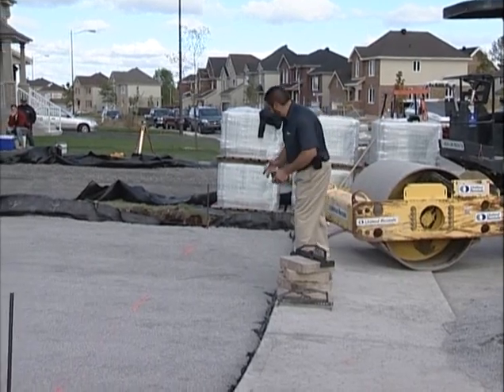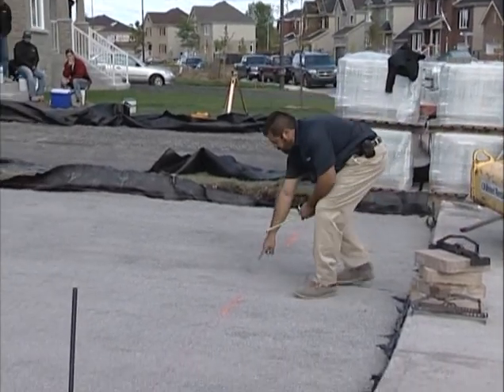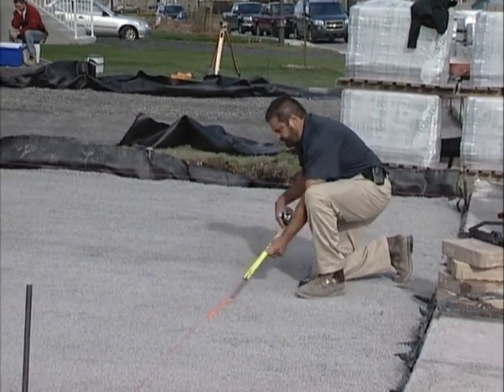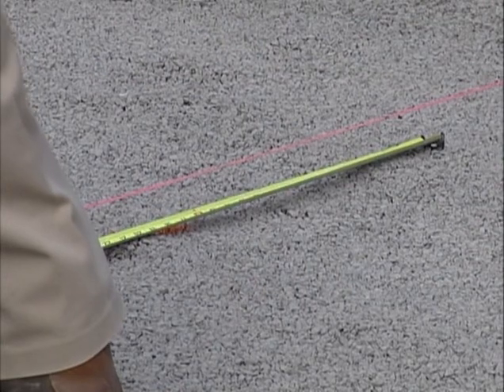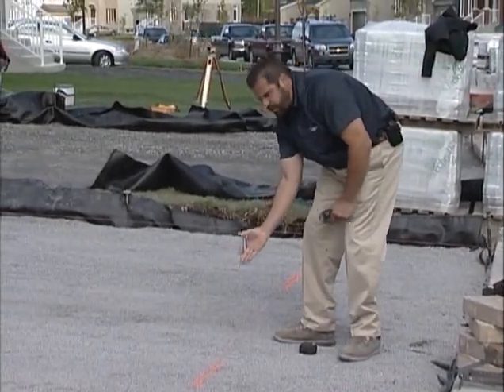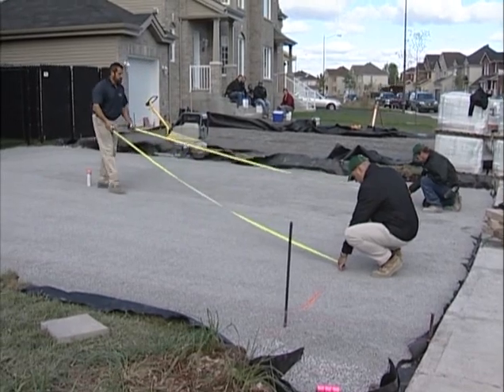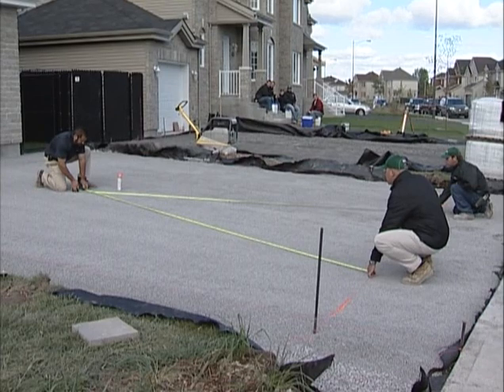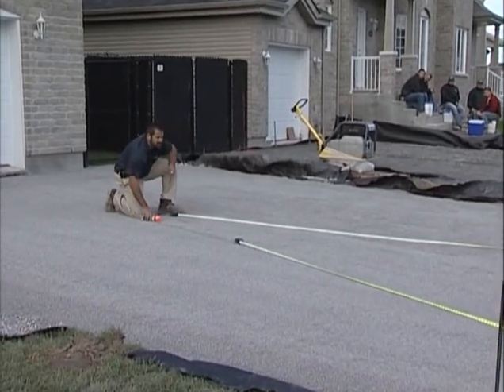Getting Square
An example of how to cross measuring tapes in order to lay your pavers in a 90-degree angle.